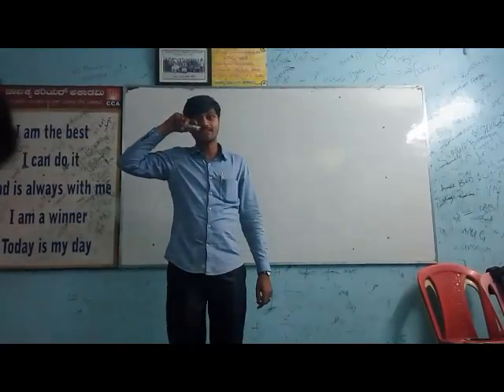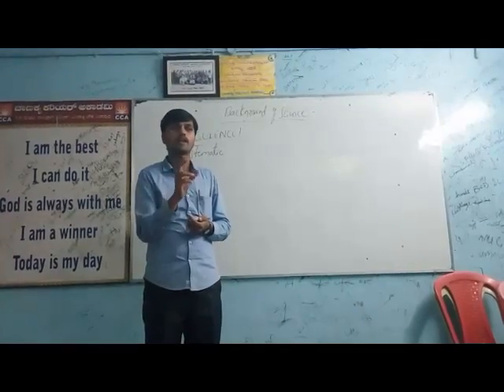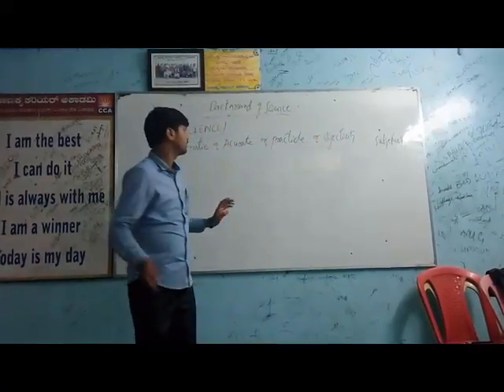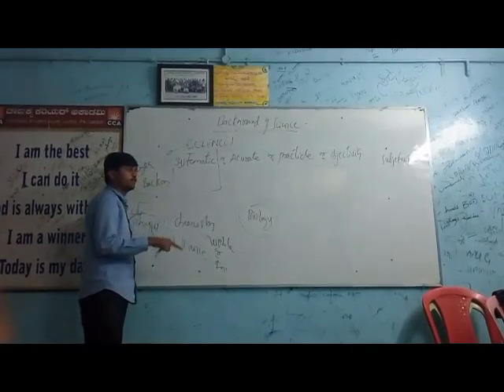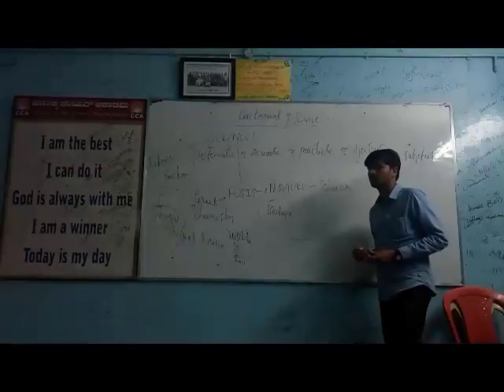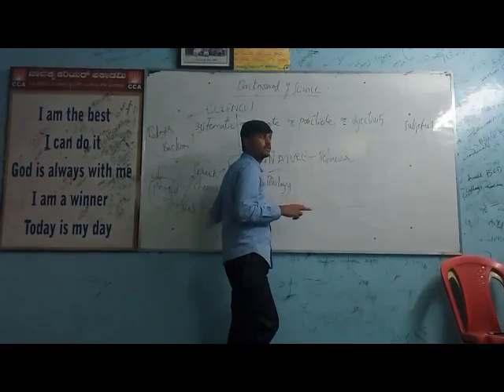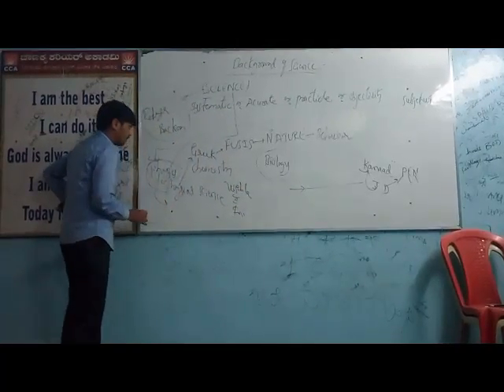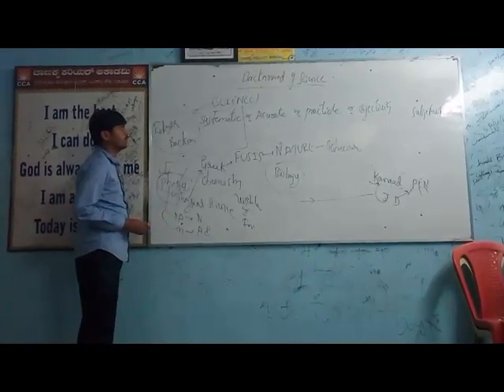Introduction of Physics (English medium) by Vijaykumar Mamadapur | useful for IAS, KAS, PSI etc..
Mr. Vijaykumar Mamadapur taught about Fundamental things of Physics. He is the Physics Lecturer of Chanakya Career Academy Vijaypura District of Karnataka.

    This is discussion class. P B Biradar sir, Shrishail Teli sir, Masali sir, Basavaraj Bamanalli and Aravind Rathod were presented in this class.

Recorded by - Guruprasad S Hattigoudar